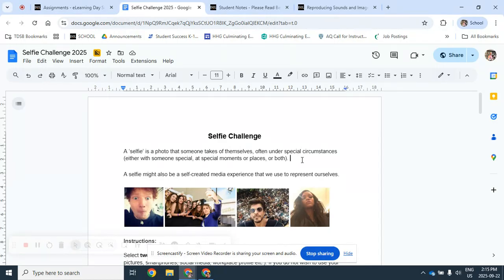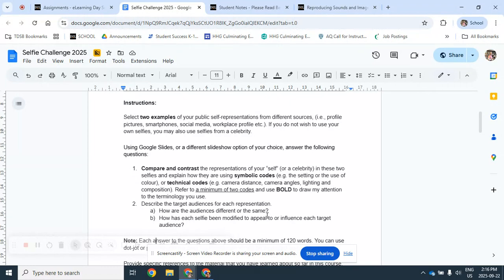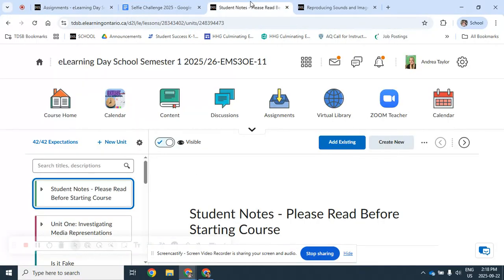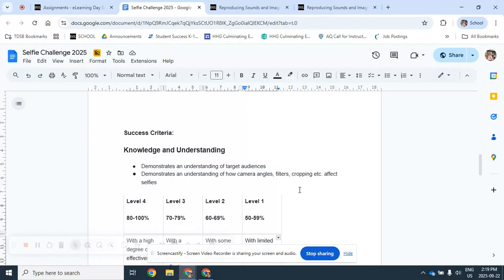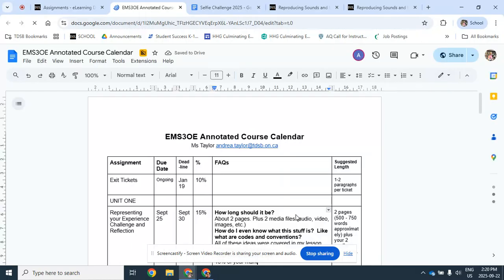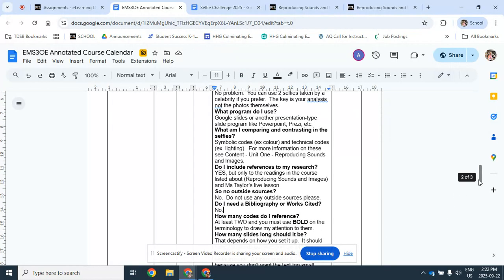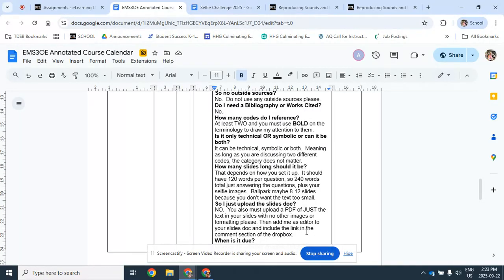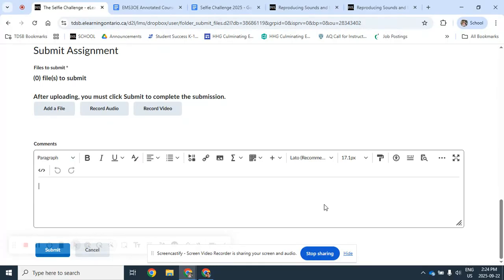Selfie Challenge Assignment